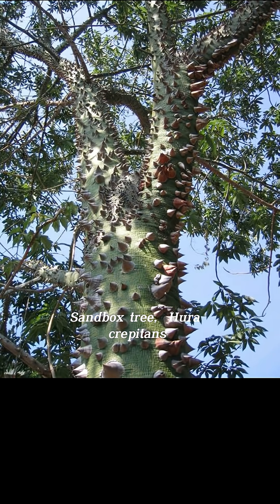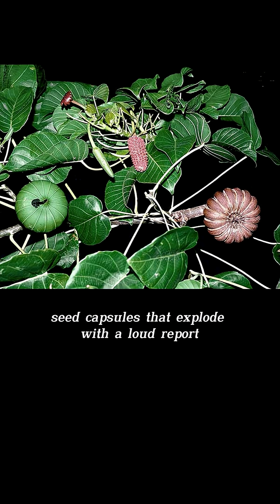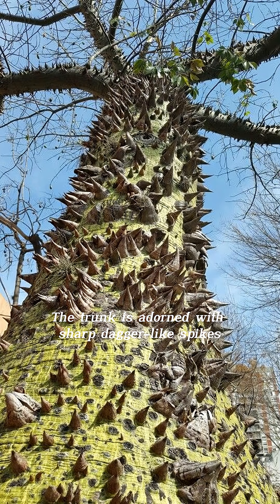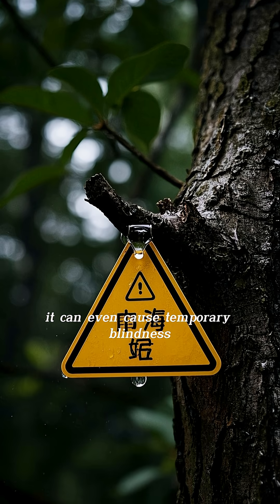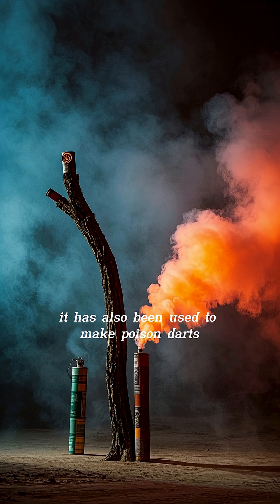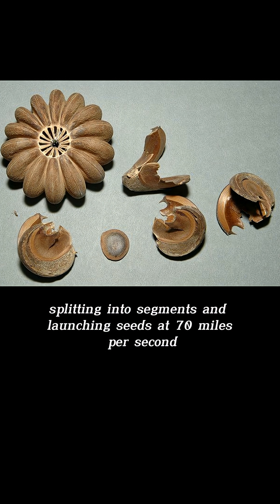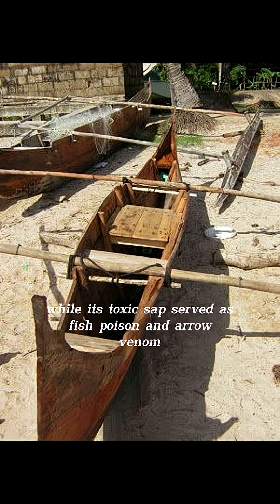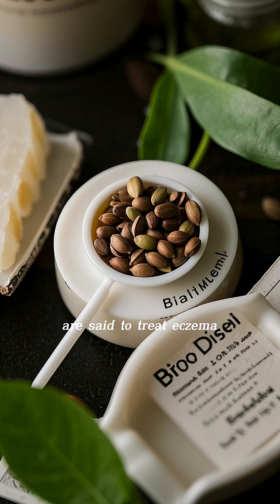This Tree can Kill You! Sandbox Tree tree science #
Sandbox tree, (Hura crepitans), is a large tree in the spurge family (Euphorbiaceae) native through most of tropical America, among the largest trees of tropical America and is interesting for its pumpkin-shaped seed capsules that explode with a loud report, scattering the seeds.

These tropical trees prefer warmer and more humid environments, and partial shade or partial to full sun. It is often cultivated for shade.

The trunk is adorned with sharp dagger-like spikes, that can easily pierce through flesh.  The toxic parts of Sandbox tree, sap can cause skin irritation and allergic reactions, and if you get it in your eyes, it can even cause temporary blindness.

The seeds and the latex sap are highly poisonous. They contain toxalbumin, which is a lectin toxin.  The chemicals from the tree were used to develop tear gas in the US, it has also been used to make poison darts.

The sandbox tree's fruits are large, pumpkin-shaped capsules, with 16 carpels arranged radially. Its seeds are flattened, the capsules explode when ripe, splitting into segments and launching seeds at 70 miles per second.

Although Sandbox tree is extremely dangerous and poisonous, it also has its uses.

The sandbox tree's lightweight wood was used by indigenous people for canoes, while its toxic sap served as fish poison and arrow venom.

Its wood, called "hura," is used in furniture. Unripe seed capsules were once crafted into ink-drying boxes, giving the tree its name.

The seeds oil extracted for biodiesel and soap, the leaves have been used for medicinal purpose, are said to treat eczema, with the residue usable as cooked animal feed.